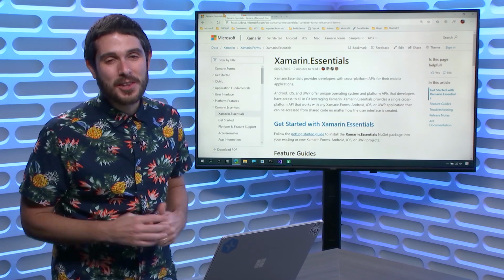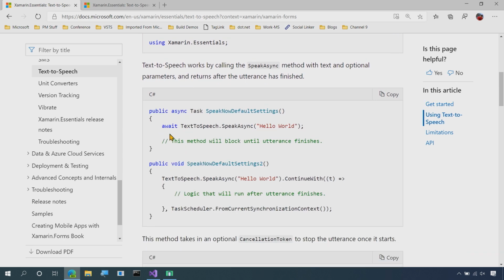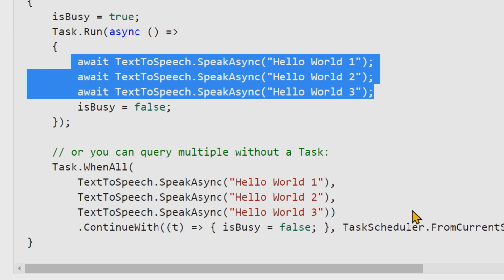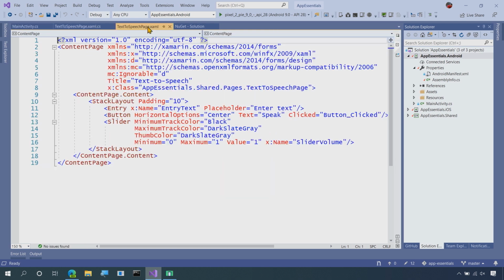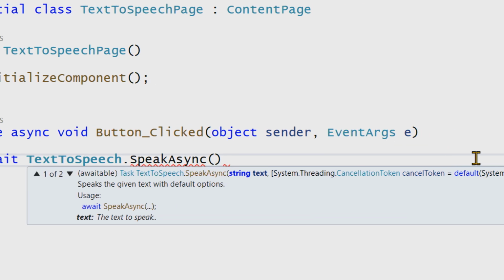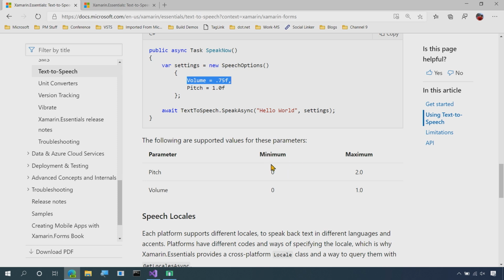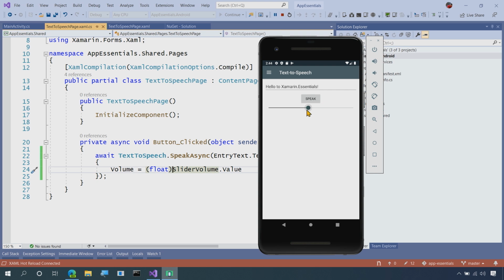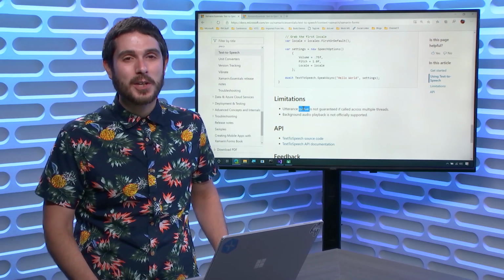Text-to-Speech (Xamarin.Essentials API of the Week)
Xamarin.Essentials provides developers with cross-platform APIs for their mobile applications. On this week's Xamarin.Essential API of the week we take a look at the text-to-speech API to speak back text from the users device.